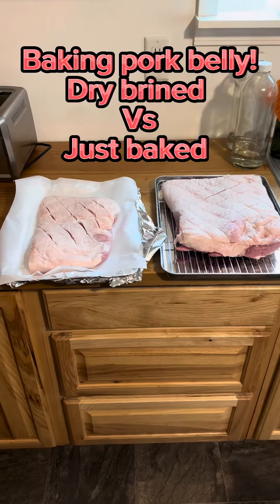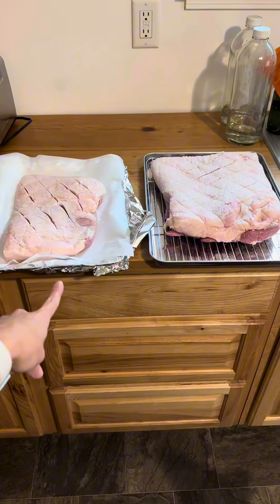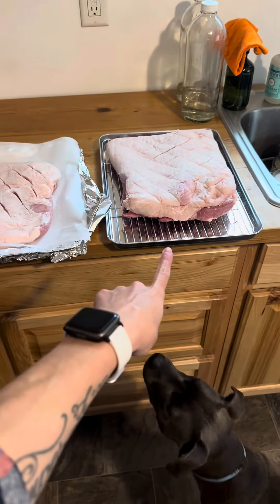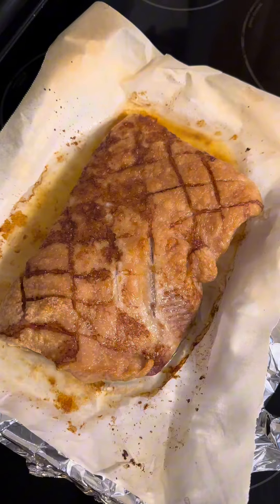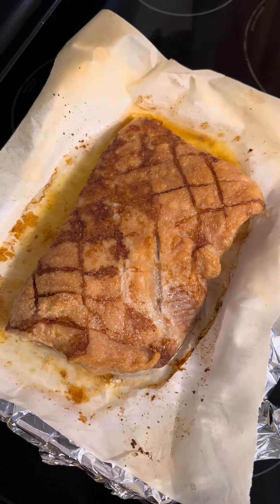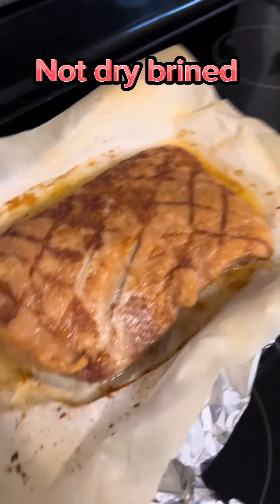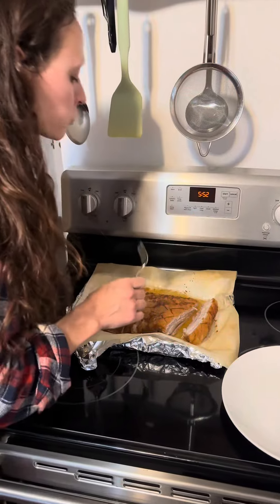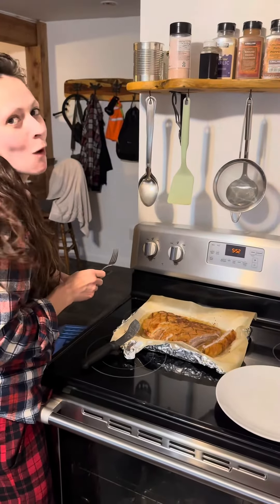Dry brined pork belly VS regular baked pork belly!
Dry brined pork belly VS regular baked pork belly! How to make the best and crunchiest pork belly! Carnivore style! Just meat and salt!